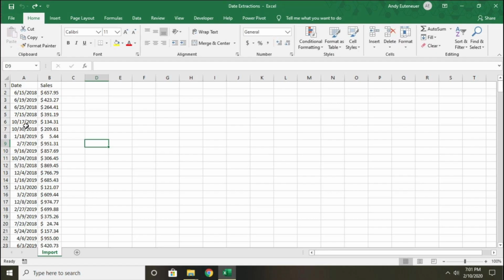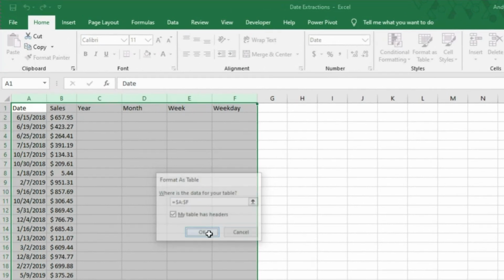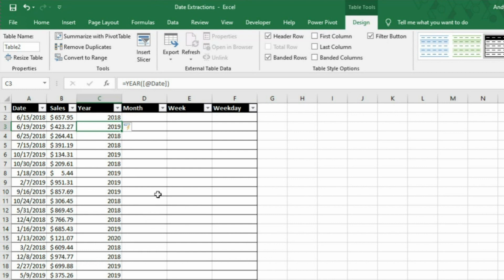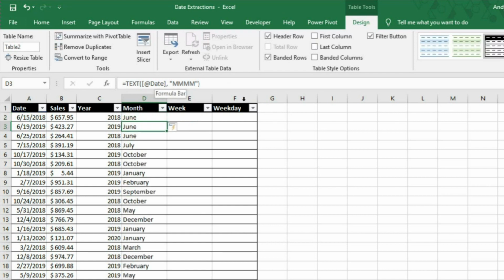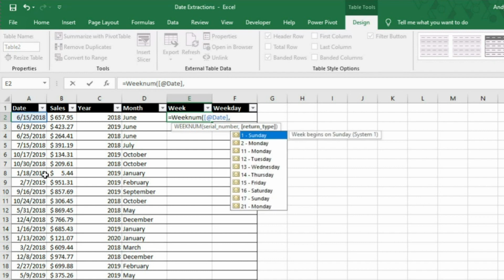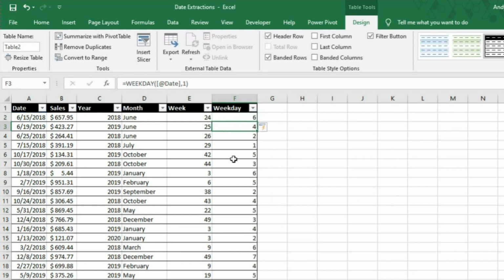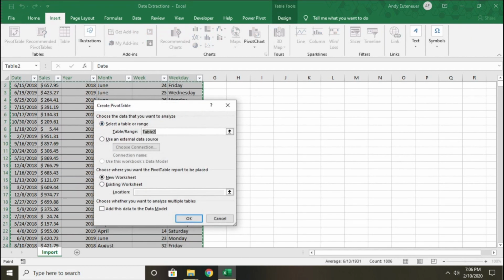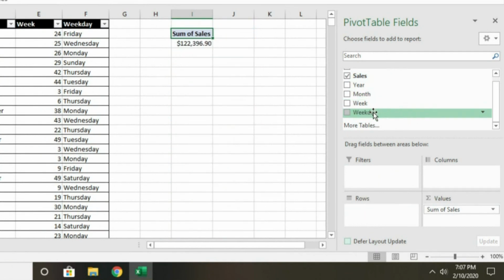Date Formulas in Excel | Extract the year, weekday, Month and week number from any date in Excel.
Date formulas in Microsoft Excel can help you extract the necessary information from any data set in order to drill the data down by the Year, the Month, the week number, the day of the week and much more. In this video I'll go over all of them:
• How to get "2020" from 2/10/2020
• How to get "February" from 2/10/2020
• How to get the week number "7" from 2/10/2020
• How to get "Tuesday" from 2/10/2020